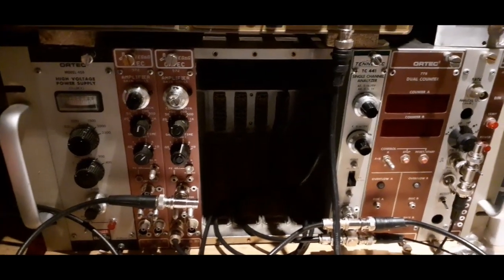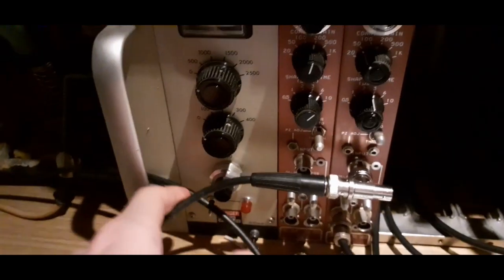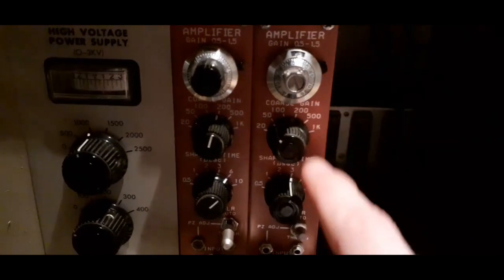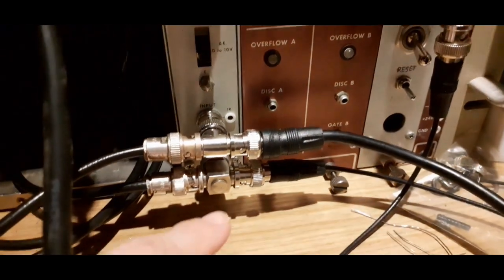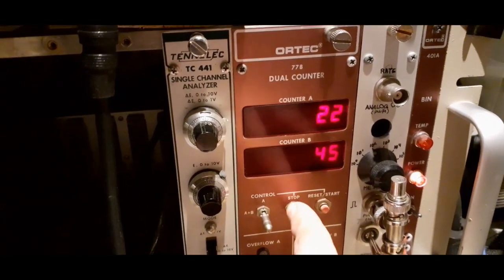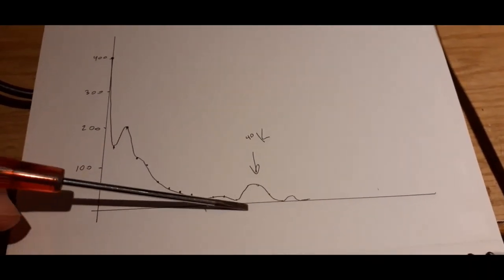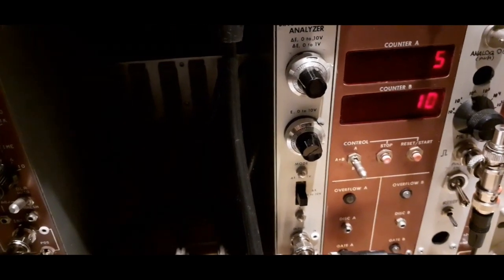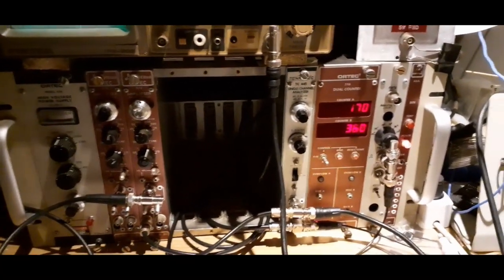Manual Gamma Spectroscopy (With an SCA)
In which I demonstrate a rather silly way of obtaining a pulse height histogram - one bin at a time, by using a Single Channel Analyzer to sweep across the spectrum.